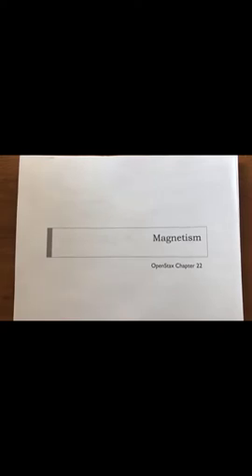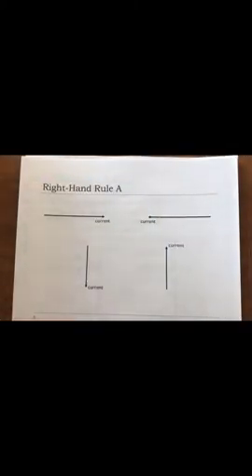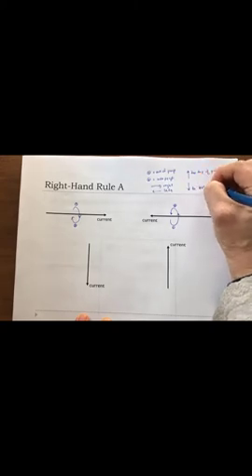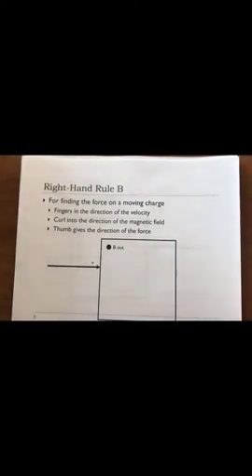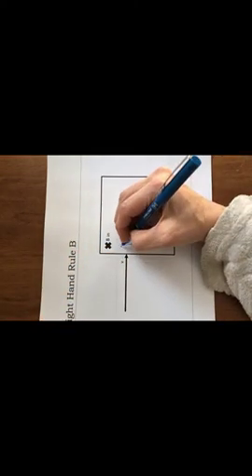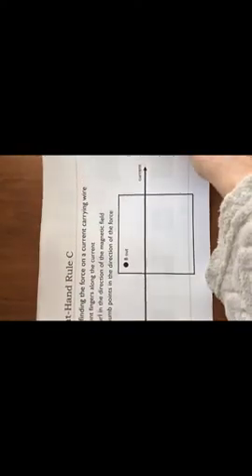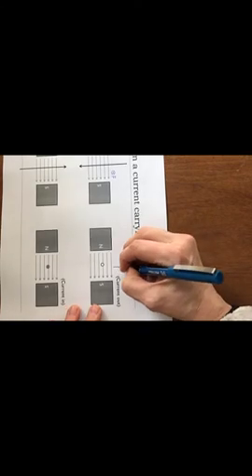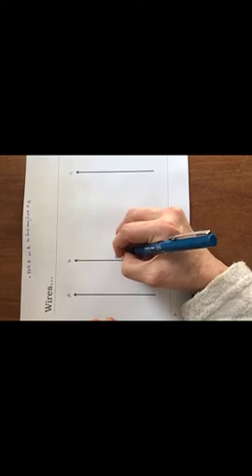C22 6 Right Hand Rules